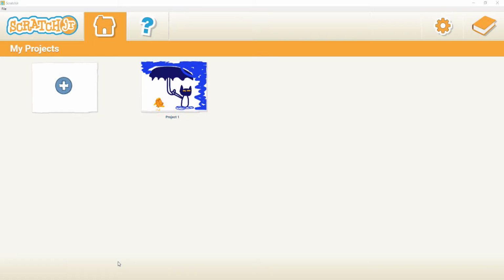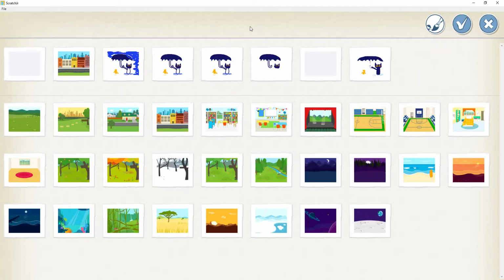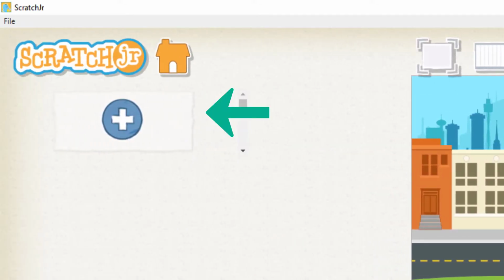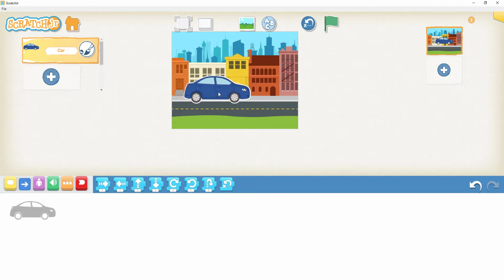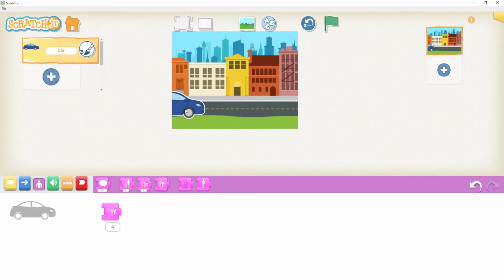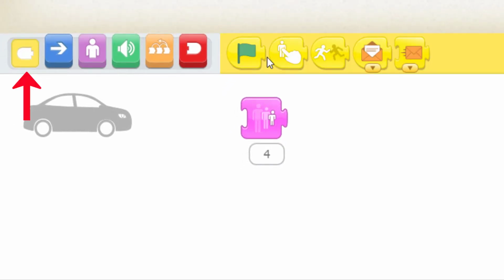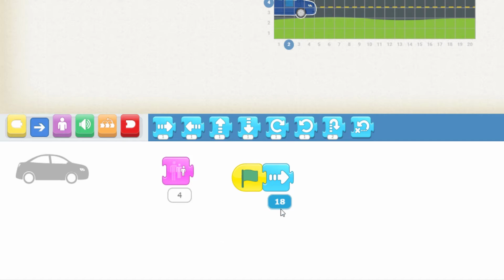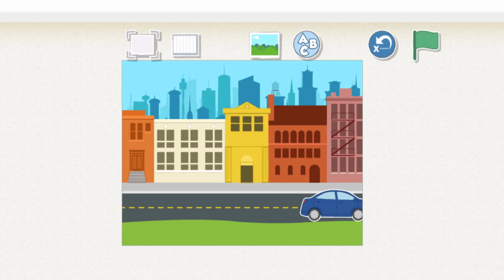Driving a Car in Scratch JR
This video shows how to make a car move across the stage in Scratch JR.